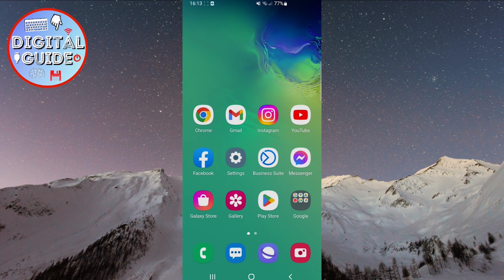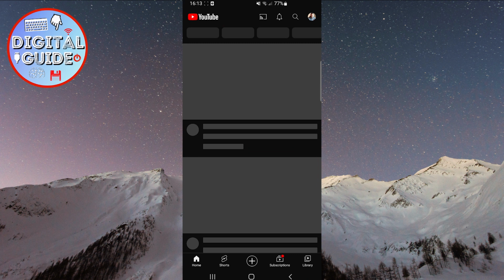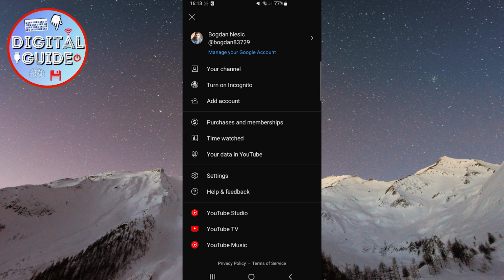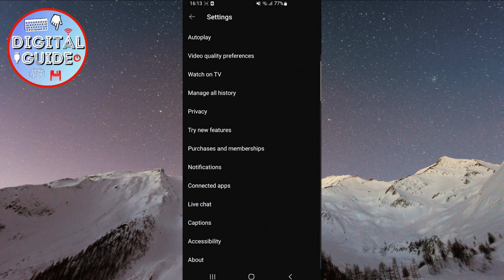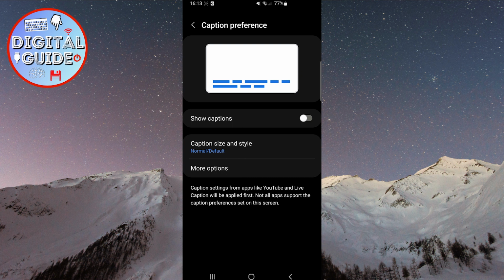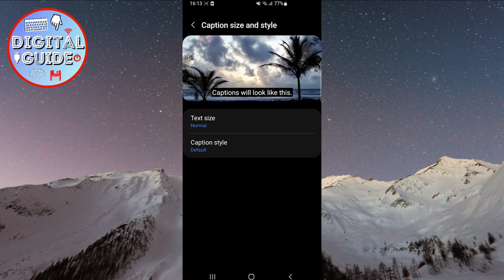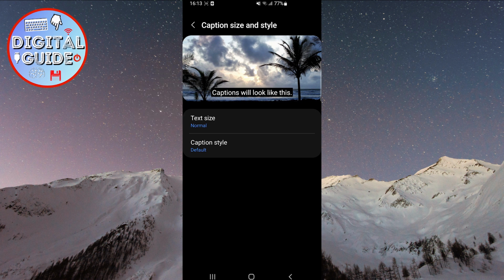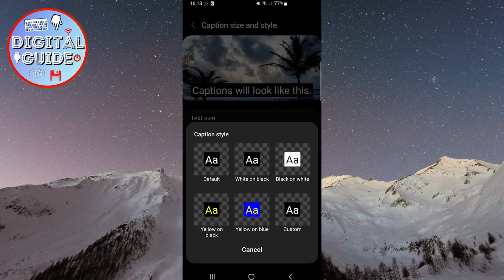How to Customize Caption Size and Style on YouTube Mobile [Android]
Learn how to make captions easier to read on YouTube mobile, whether you're watching in a noisy environment or have hearing difficulties. Includes instructions on how to change the text size, color, and font.